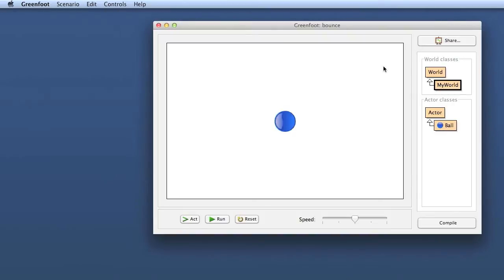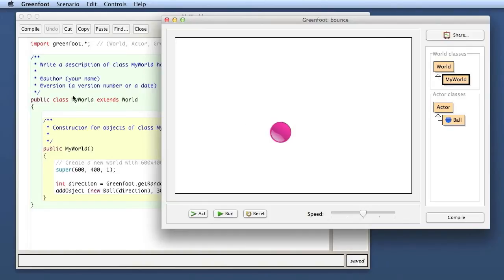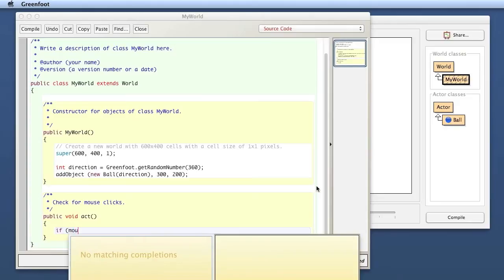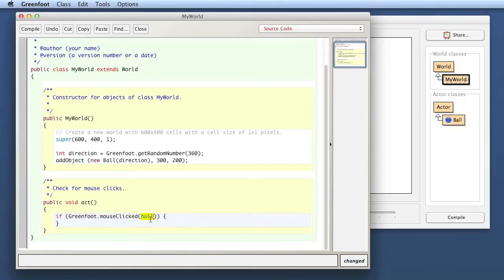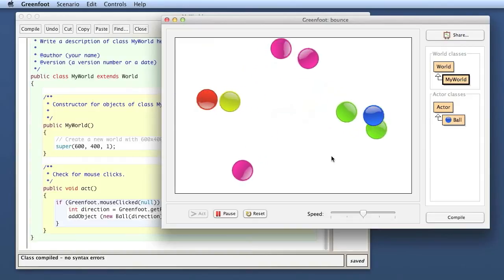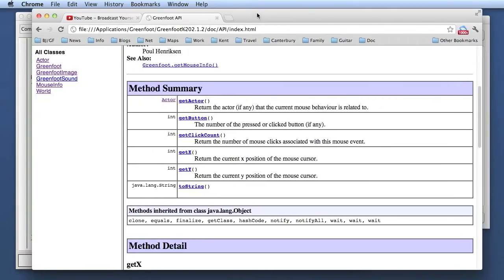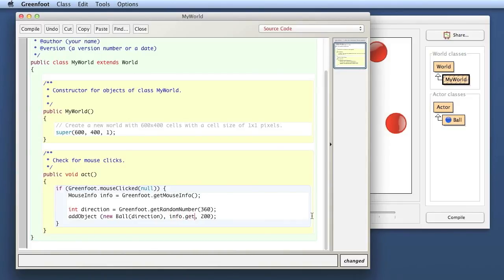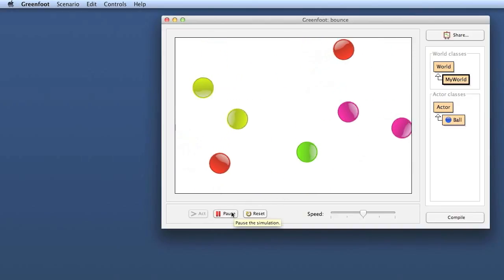The Joy of Code #18: Bouncy balls with mouse input